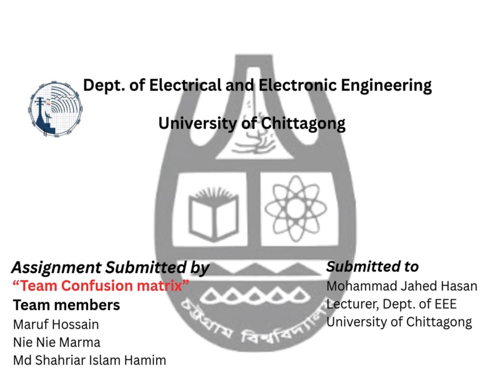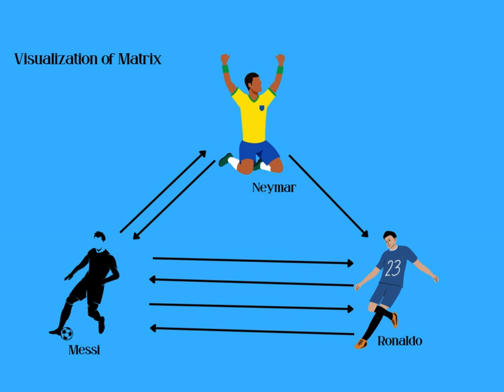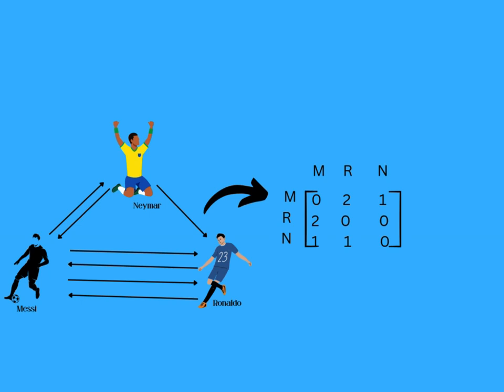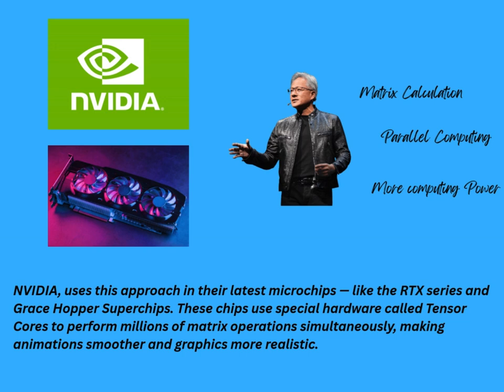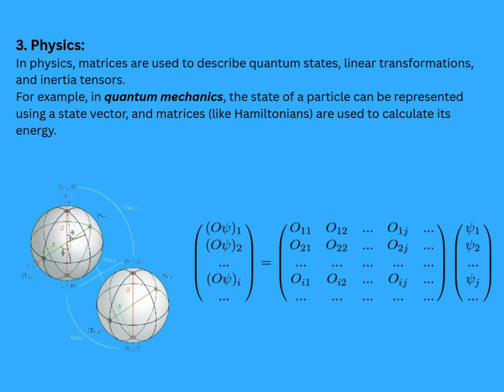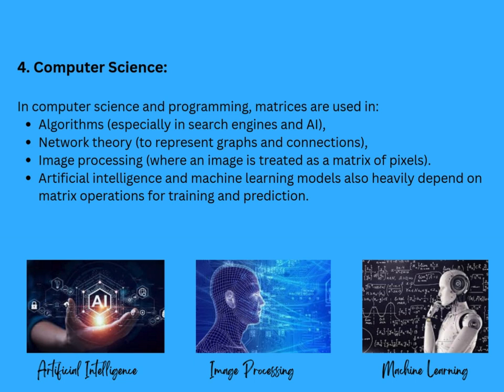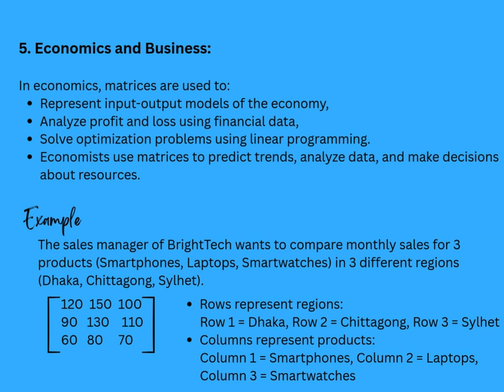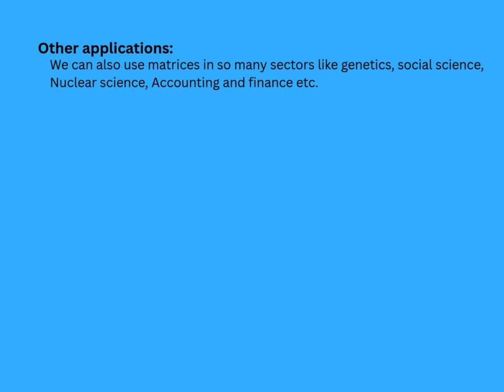Applications of Matrices | Maruf | Nie Nie | Hamim